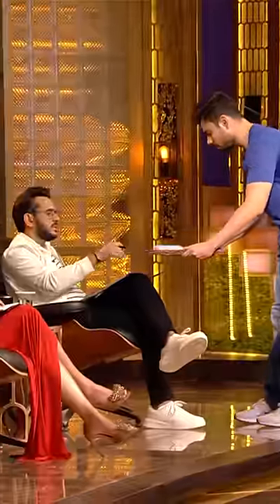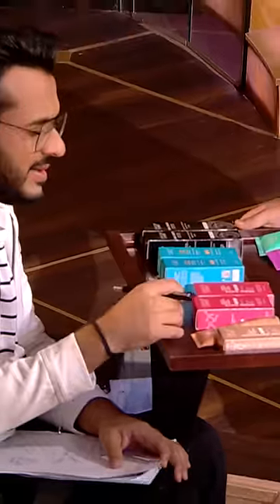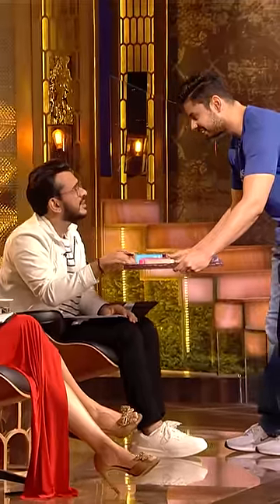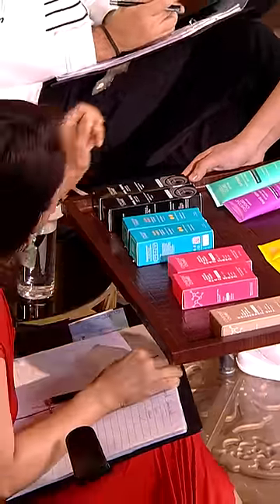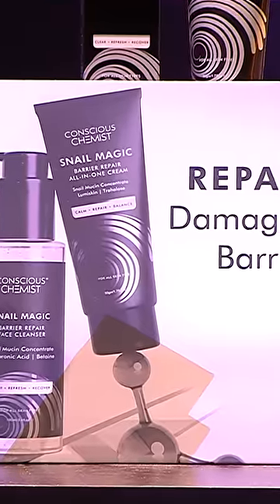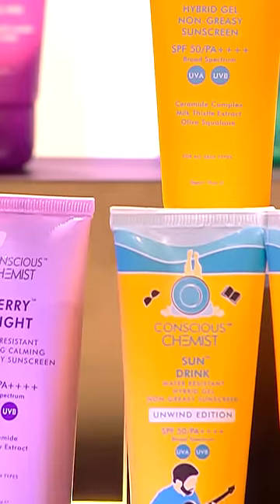Sharks ने दिए इस Skincare Brand के Products को Amazing Feedbacks | Shark Tank India S3